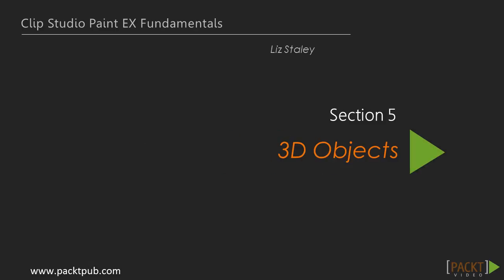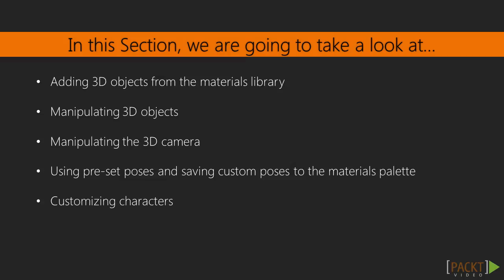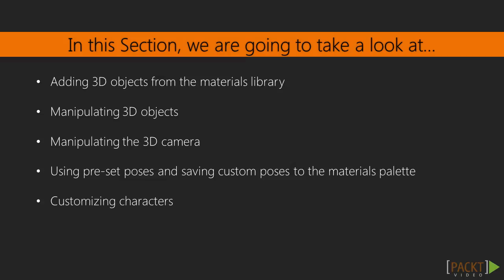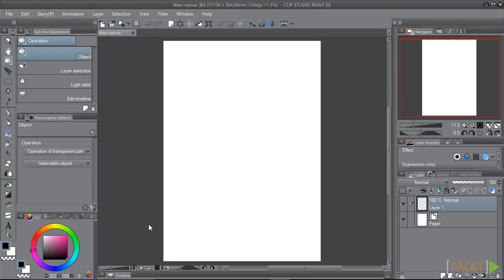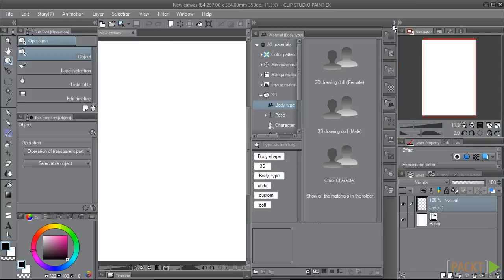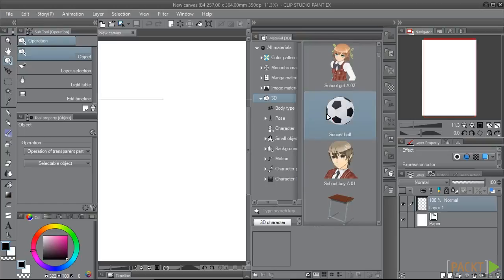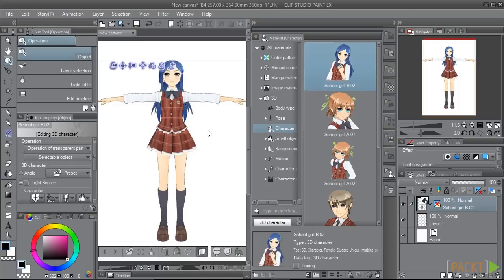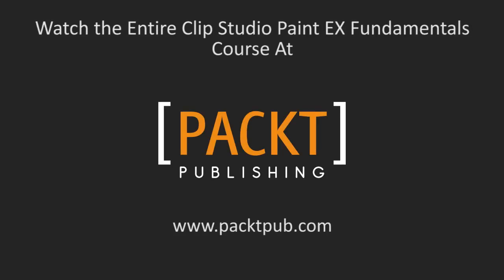Clip Studio Paint EX Fundamentals : Adding 3D Objects from the Materials Library | packtpub.com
This video shows how to get started working with 3D Objects in CSP.
• Open the Materials Library
• Locate the 3D Object folder
• Select a 3D object and add it to the canvas